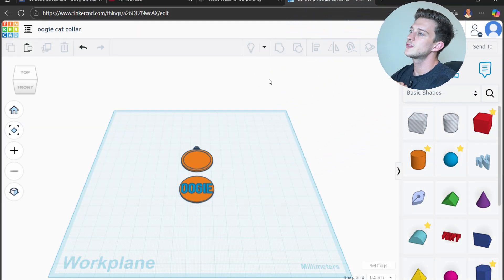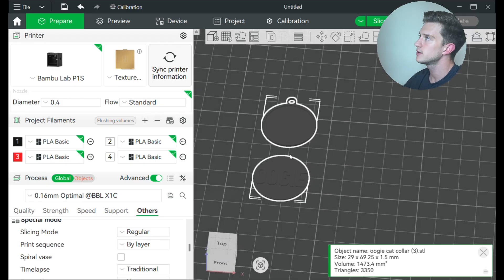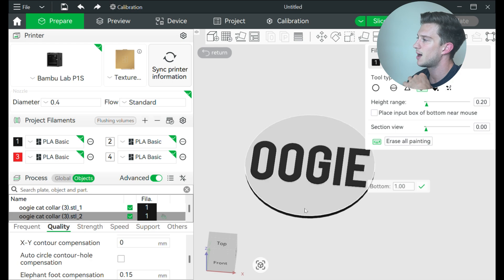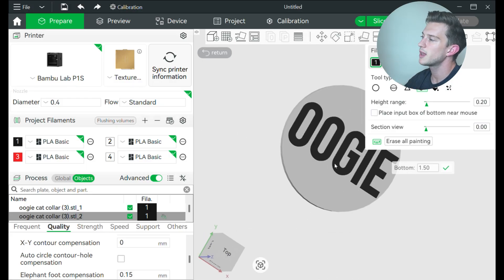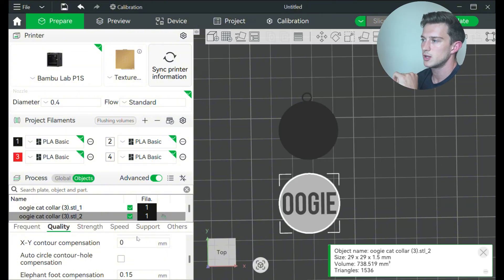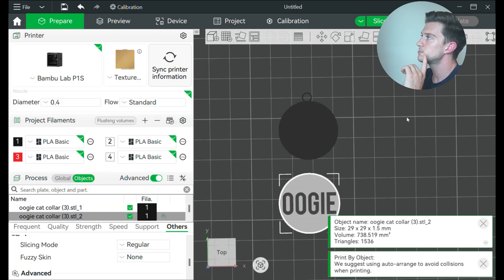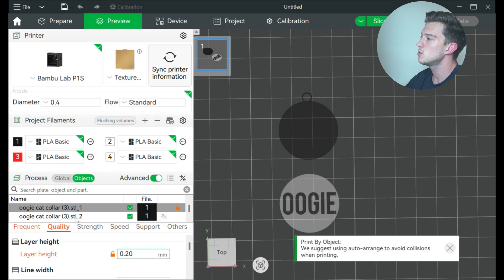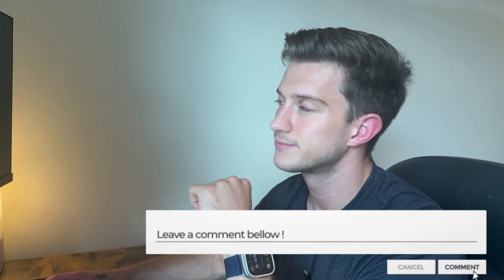Color 3D Prints in Seconds – Easy Slicer Trick!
Want to add stunning multi-color effects to your 3D prints without complicated software or expensive upgrades? In this step-by-step tutorial, I’ll show you exactly how to color layers in your slicer in just seconds. This fast and simple 3D printing trick works with popular slicers like Bambu Studio, Orca Slicer, Cura, Prusa Slicer, and more, giving you professional-looking color layer changes without any extra hassle.

Whether you’re a beginner 3D printing hobbyist or an experienced maker, you’ll learn how to:

Add color changes to any 3D model in your slicer

Create multi-color 3D prints using filament swaps.

Improve your print times

Highlight specific layers for unique design effects

Improve your prints for cosplay, prototypes, and decorative projects

This method works with PLA, PETG, ABS, and other common filaments, and is perfect for any 3d printer including the Bambu Labs P1s, Ender 3, Prusa MK4, Anycubic Kobra, and more. If you want to make your 3D prints stand out, this is one of the easiest slicer hacks you’ll ever learn!